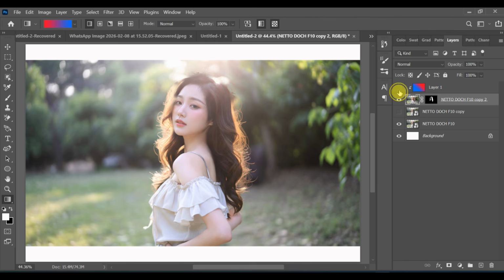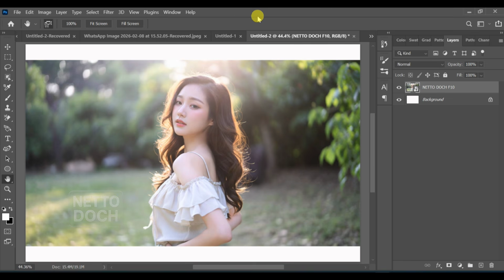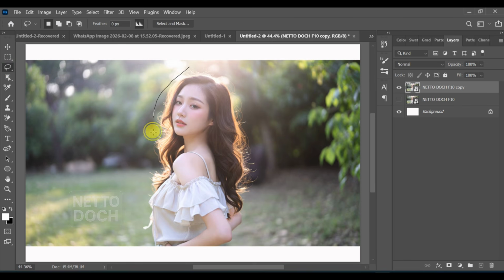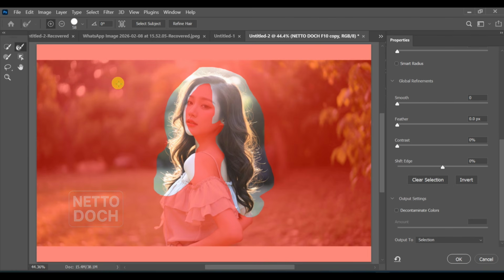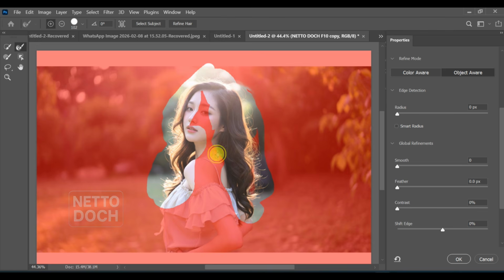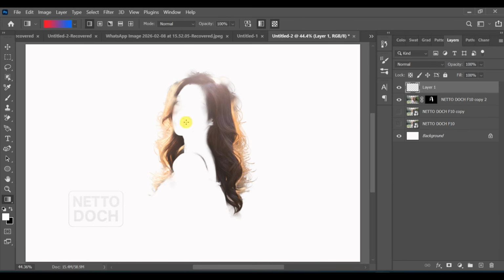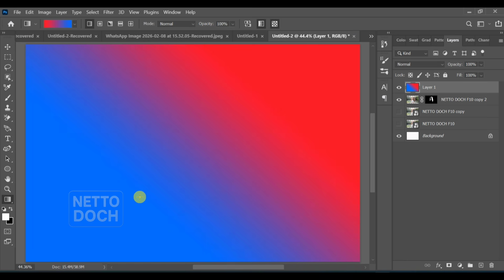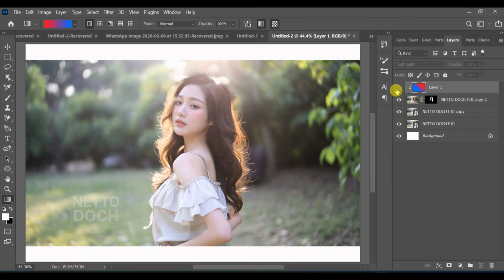PS Tutorial HD | Método Fácil para Seleccionar Cabello 2026 | Photoshop Editing | CC + BP Drop